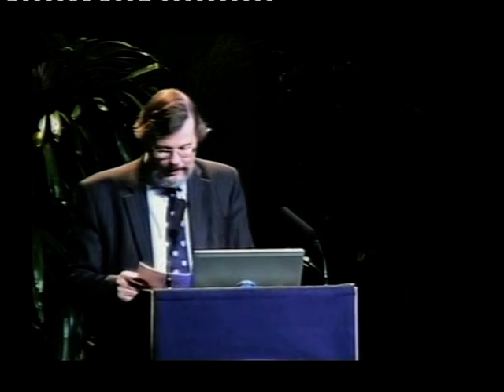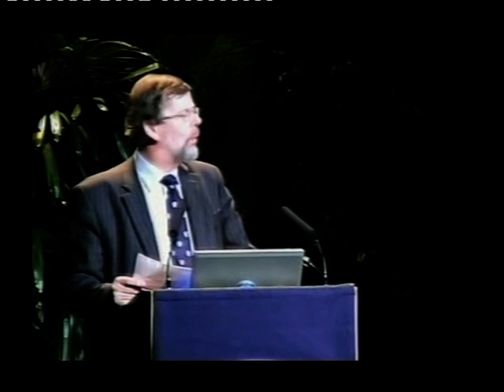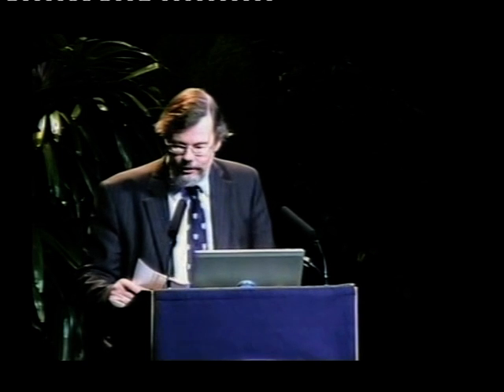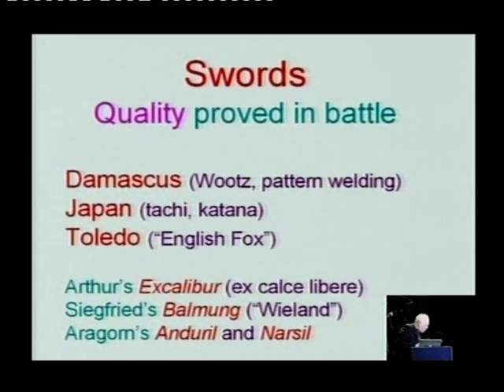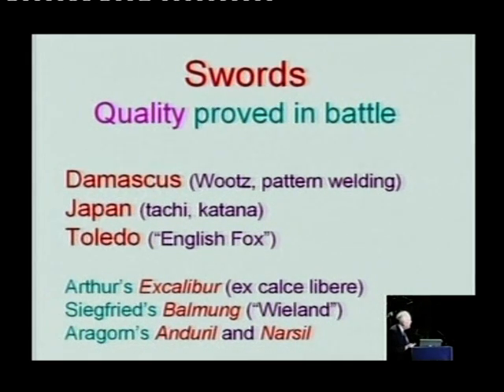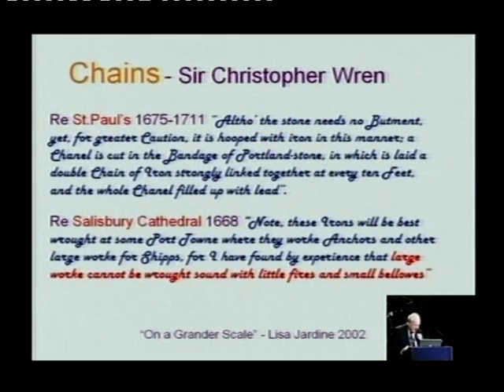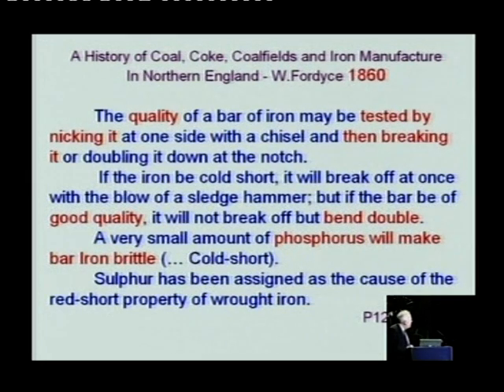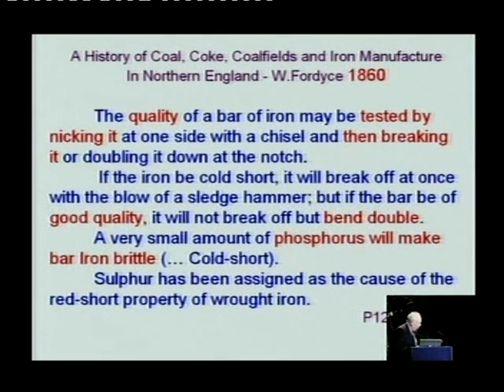Quantifying the quality of steels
The 2006 Hatfield Memorial Lecture, given by Professor John Knott, OBE, FRS, FREng, FIMMM

The video is reproduced with the kind permission of Professor John Knott of Birmingham University and Professor Mark Rainforth of Sheffield University.